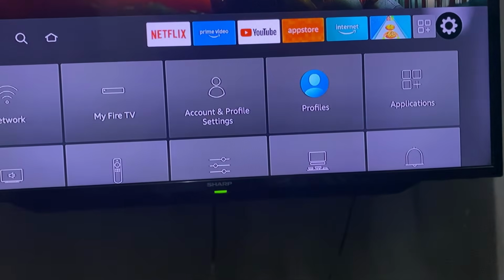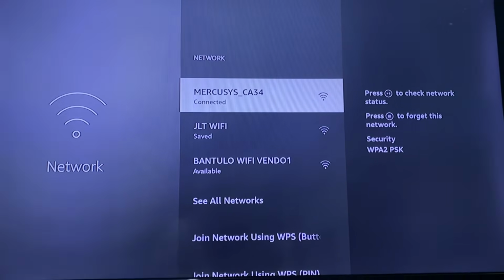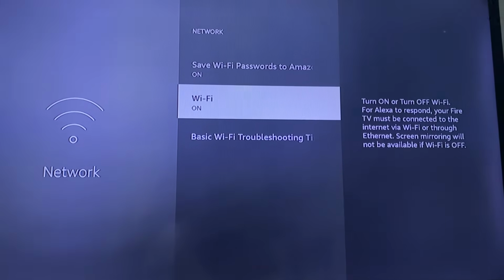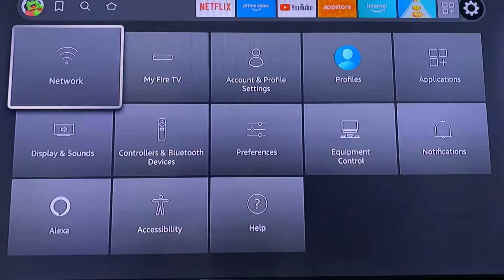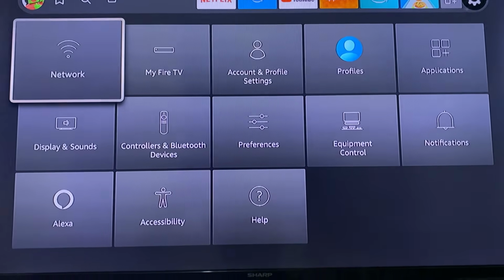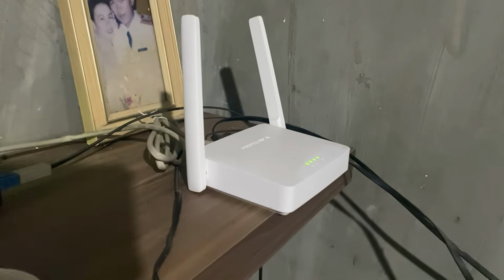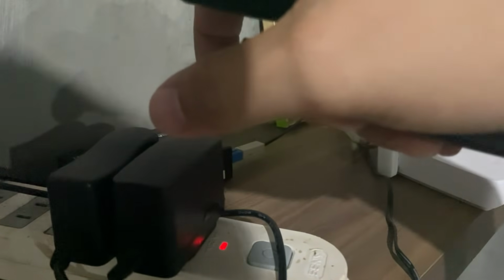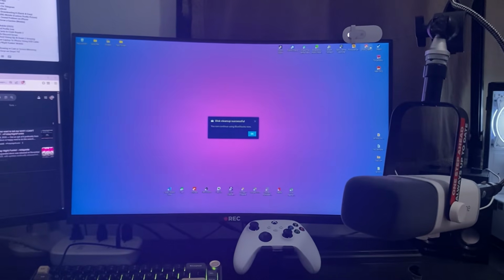How To Fix Netflix NW 2-5 Error on Smart TV (Easy Guide 2026)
How To Fix Netflix NW 2-5 Error on Smart TV

In this video, I will show you how to fix the Netflix NW 2-5 error on your Smart TV. This error usually happens when your TV can’t connect to Netflix servers due to internet or network issues. I’ll walk you through step-by-step methods to solve it, including checking your internet connection, restarting your TV and router, verifying DNS settings, and updating the Netflix app. Whether you’re using an LG Smart TV, Samsung, Sony, or any other brand, these solutions should help you quickly get back to streaming your favorite shows and movies without interruptions.

Chapters:
00:00 Introduction
00:10 How To Fix Netflix NW 2-5 Error on Smart TV